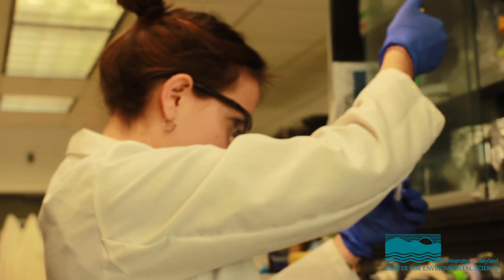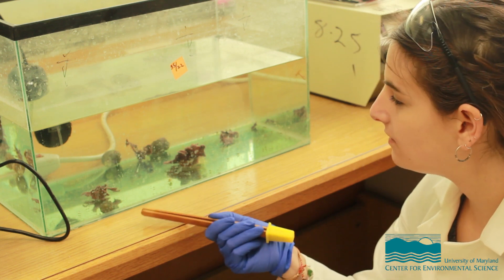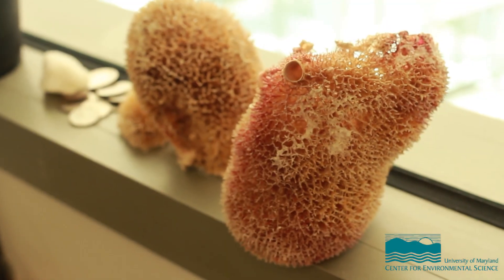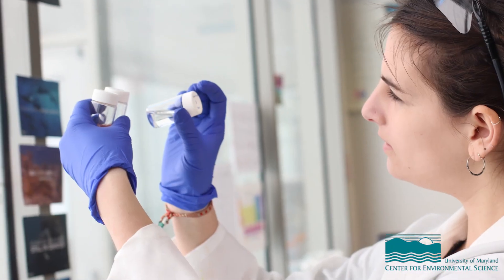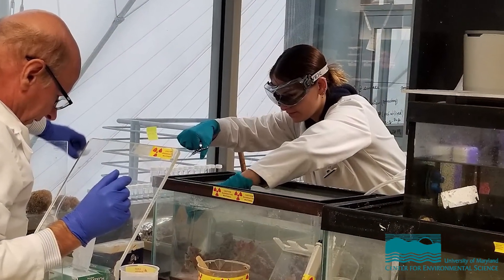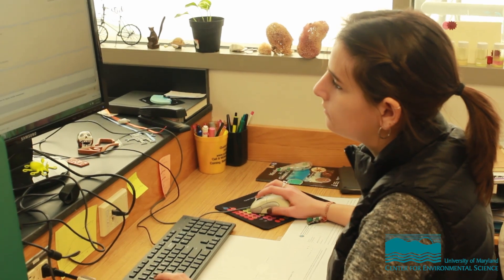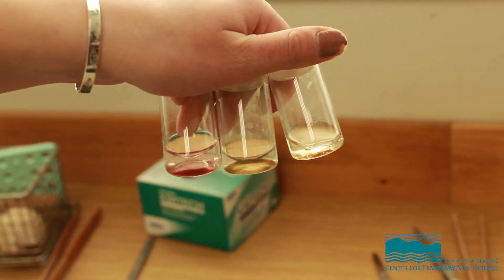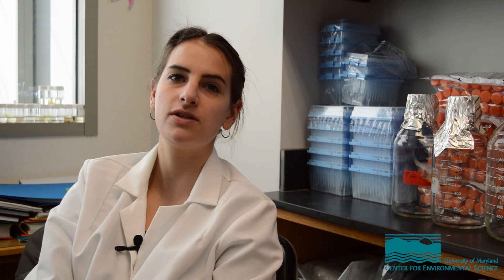Where are nutrients hiding in coral reefs? with Lauren Jonas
Lauren Jonas is a masters student at the Institute of Marine and Environmental Technology in Baltimore.She researches nutrients that support life on coral reefs to help us understand nutrient cycles in these biodiverse ecosystems.

Find out more about Lauren and her research at the University of Maryland Center for Environmental Science